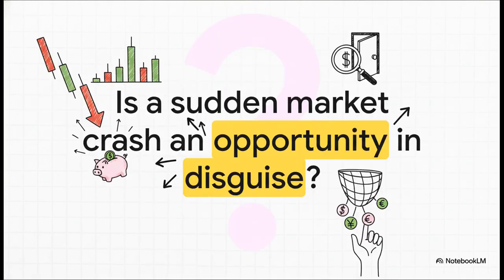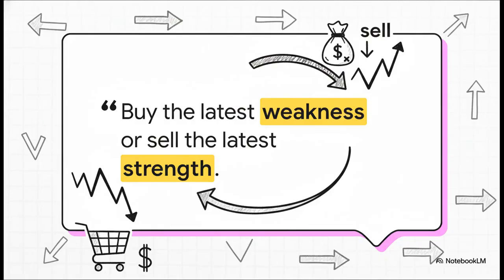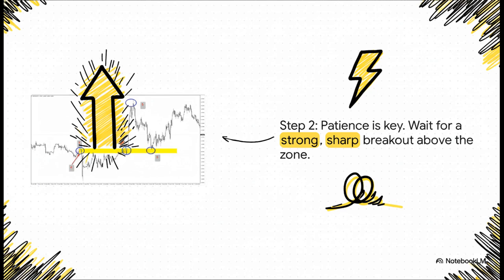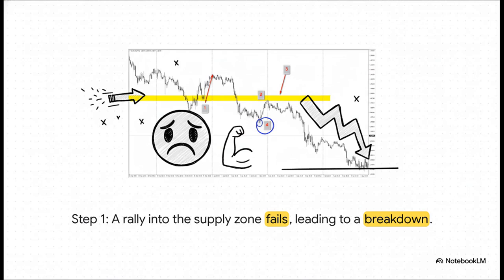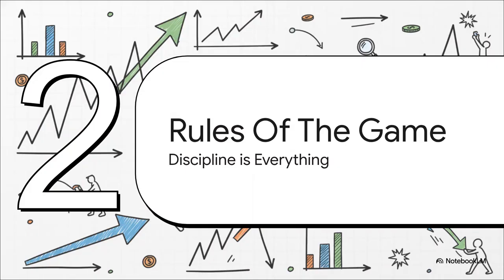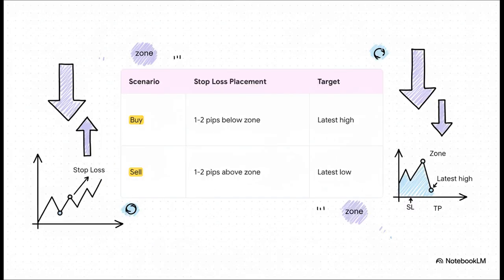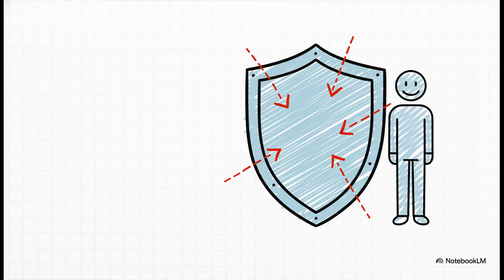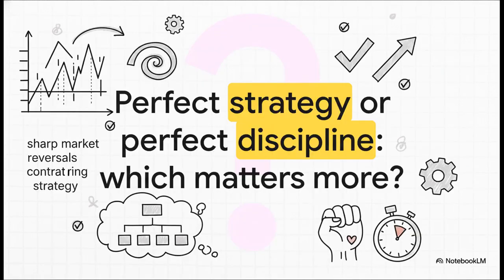Smart Money Trap EXPOSED 🔥 How to Trade Market Manipulation (Crypto & Forex)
Most traders lose because they chase price too late.
In this video, I break down a contrarian trading strategy used to exploit market manipulation, focusing on buying weakness and selling strength at key supply & demand zones.

You’ll learn:

How to wait for a breakout + retest

Where to place tight stop losses

How to maintain a minimum 1:3 risk-reward

Why risk management matters more than entries

Tools for traders made by traders:  whale.academy

Join my X:  @PiotrFXCrypto